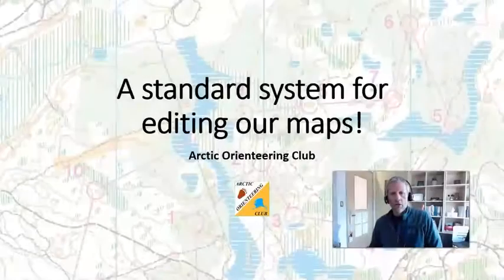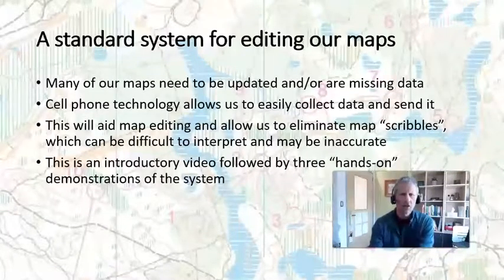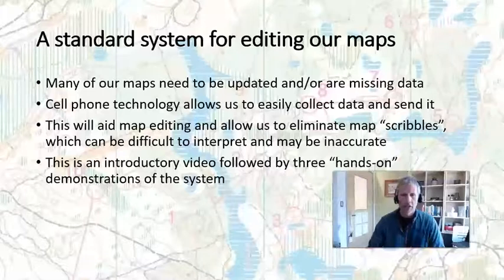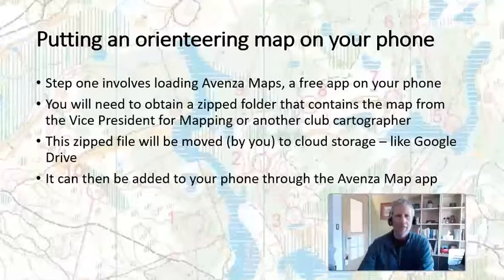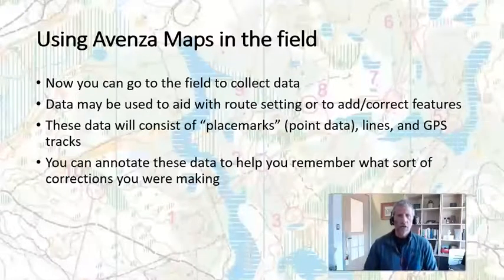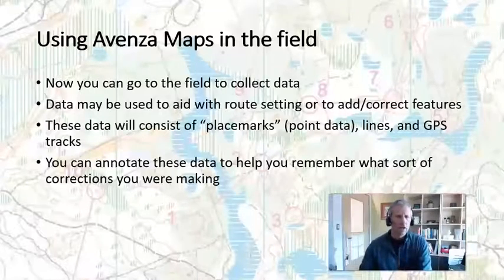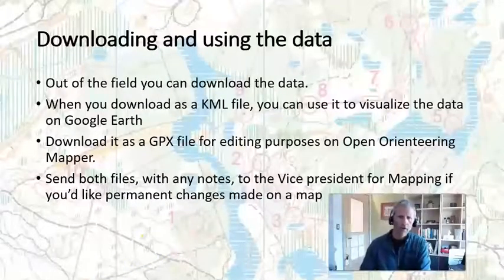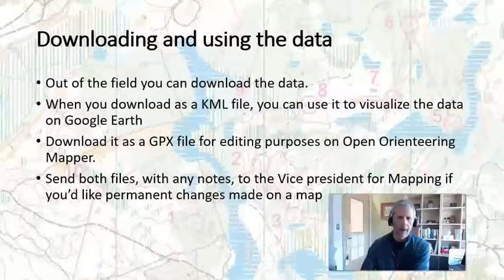A Standard System for Editing Maps: Part 1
The introduction to a series of videos instructing meet directors on how to use the Avenza Map app to make and forward map edits to the Vice-President of Mapping.